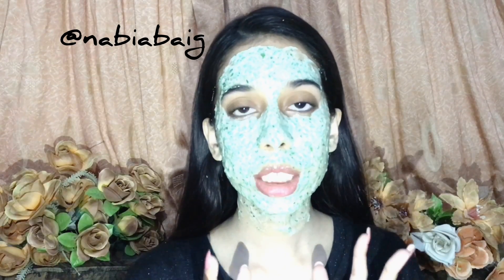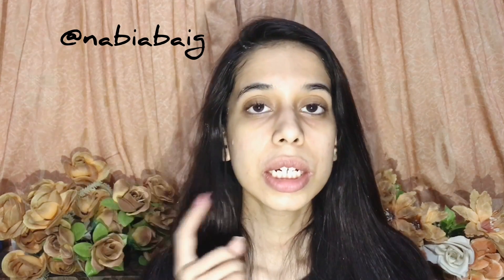Home remedy for acne free fair skin using moringa leaves, neem leaves, yogurt and lemon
HomeRemedy For Bright Acne Free Clear Skin : •

INGREDIENTS FOR ONE USE:
🧚‍♀️Yogurt: 1 1/2 teaspoons
🧚‍♀️Moringa Leaves: 15-20
🧚‍♀️Neem Leaves: 15-20
🧚‍♀️Lemon Juice: 2-3 drops

METHOD:
Blend all the ingredients together until you end up with thick and slightly crunchy paste like mixture. Wash your face with lukewarm water, then apply generous amount of paste on your face. Wait till it dries then wet your fingertips and in circular motions gently scrub off the paste. Wash your face with slightly lukewarm water and at the end splash cold water on your face to close the pores. •
🧚‍♀️ USE THIS MASK TWICE A WEEK FOR BEST RESULTS .

BENEFITS OF THE MASK:
🧚‍♀️MORINGA and NEEM leaves are rich in vitamins and minerals, thus help in reducing fine lines and wrinkles. They have anti-aging property as well as antiseptic and antibacterial properties that helps in treating acne and pimples. Neem also treats pigmentation and infections.
🧚‍♀️NEEM acts as good exfoliator in this mask. 🧚‍♀️Lactic Acid in YOGURT helps dissolve dead skin while tightening the skin.
🧚‍♀️Citric Acid In LEMON lightens dark spots, acne scars and reduces TAN. ASTINGENT property of lemon BRIGHTENS skin tone while antibacterial and anti fungal properties help get rid of pimples, whiteheads and other skin impurities.